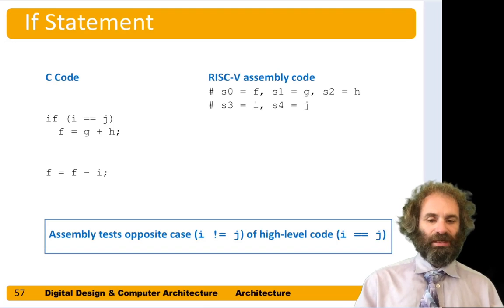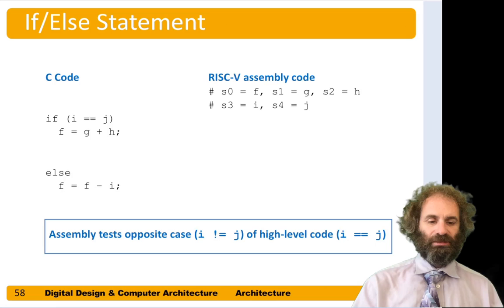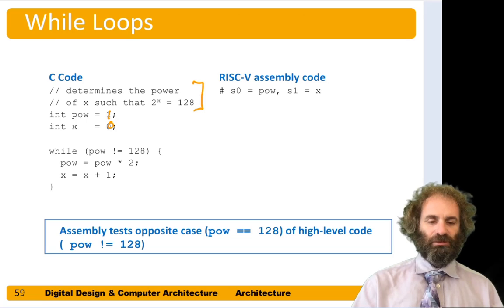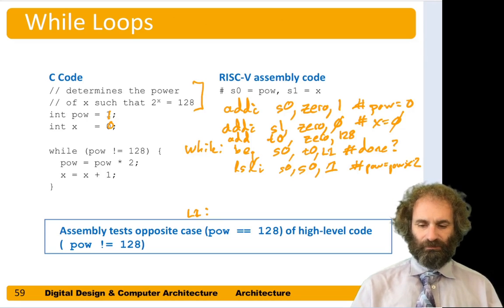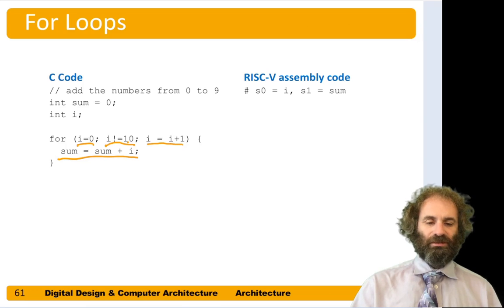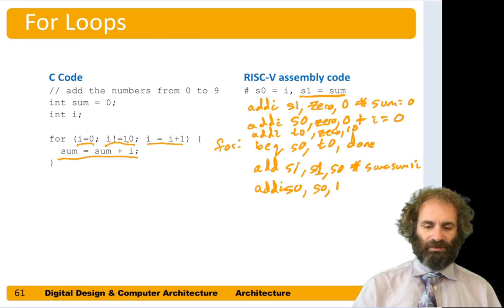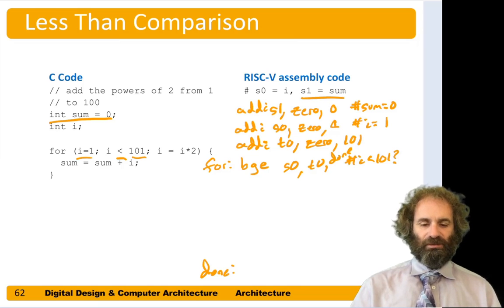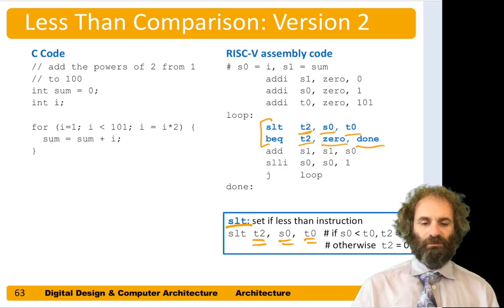DDCA Ch6 - Part 9: RISC-V Conditional Statements